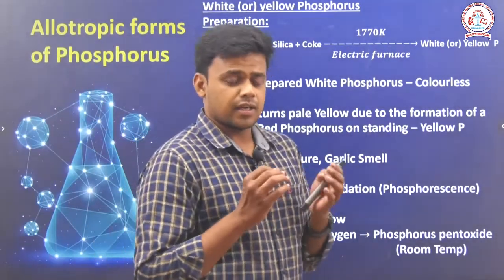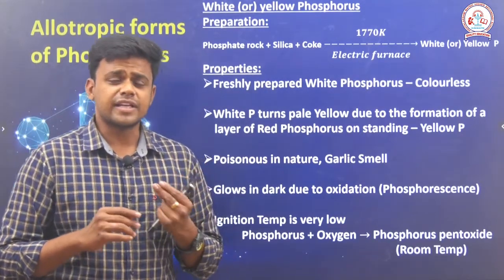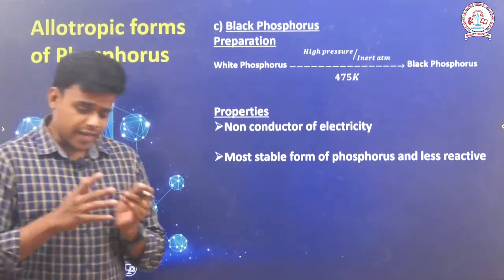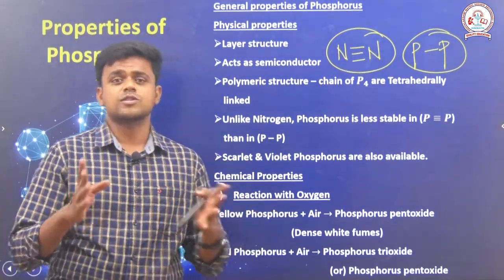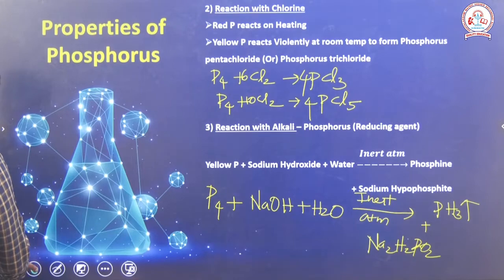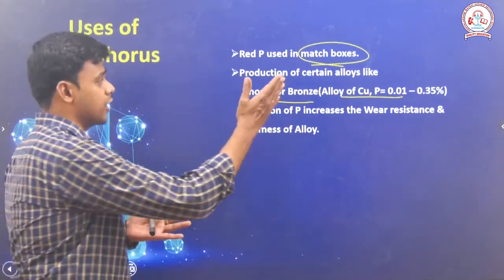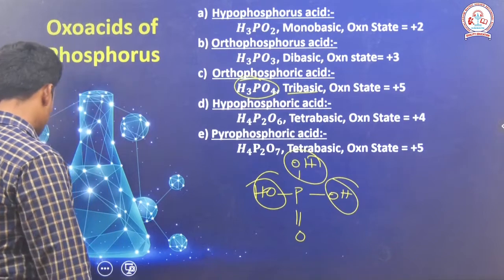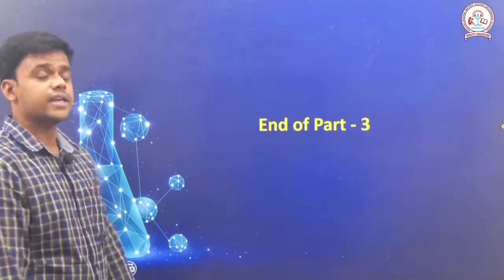P - Block Elements II - Class 12 - Chemistry Part - 3